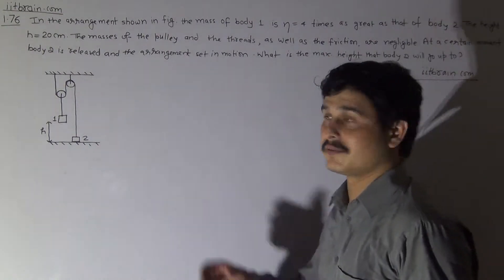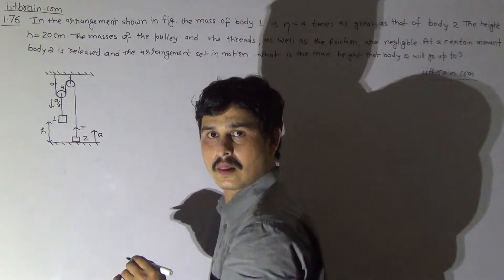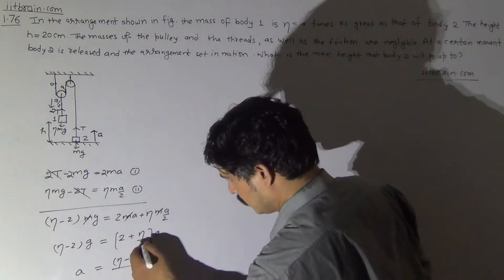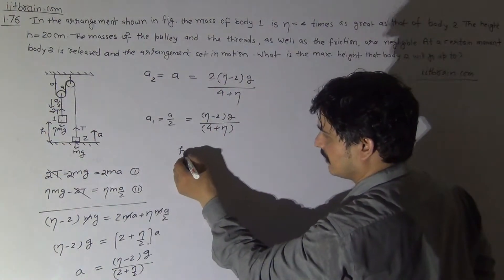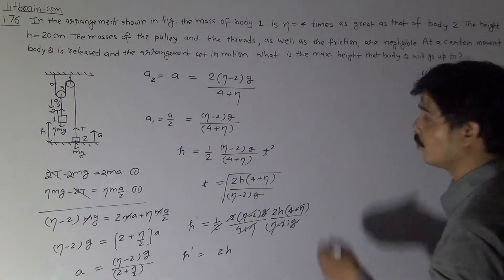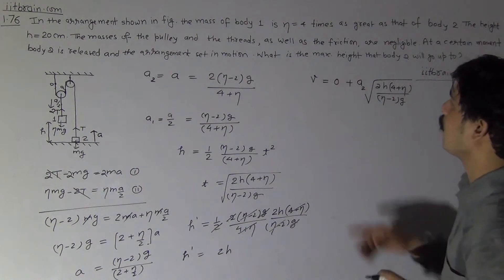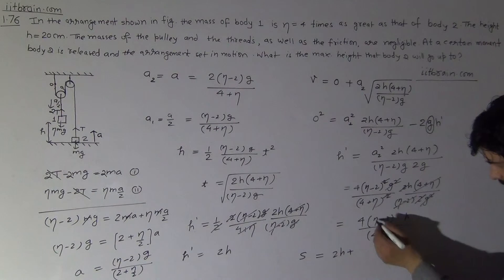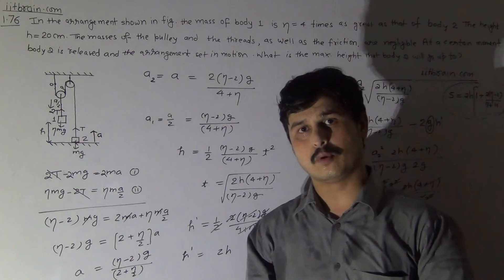I E Irodov problem 1.76 | Solution by Joshi Sir | IIT-JEE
I E Irodov problem 1.76 In the arrangement shown in fig the mass of body 1 is 4 times. solution by Manish sir